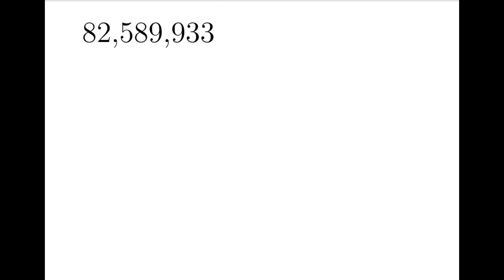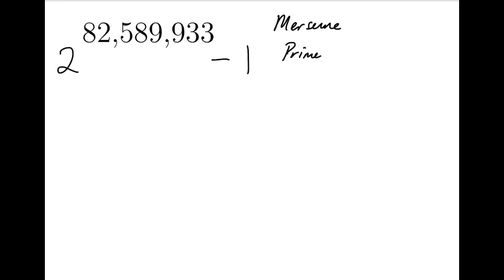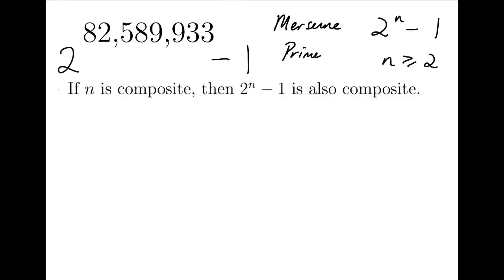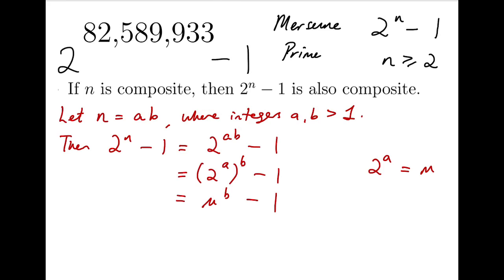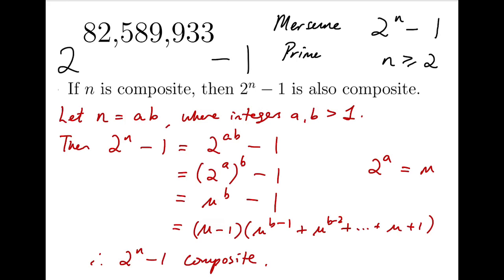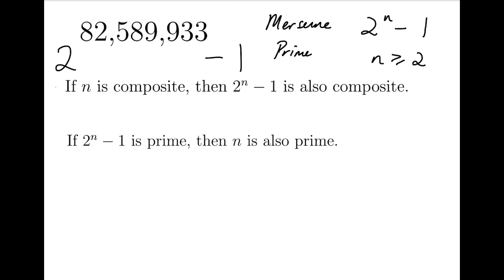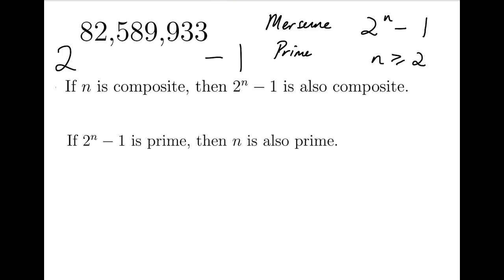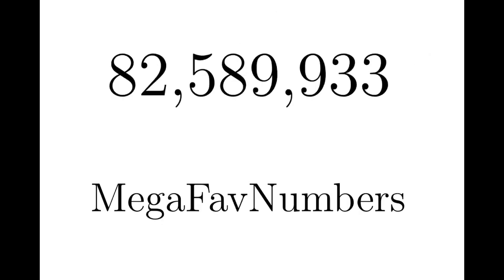MegaFavNumbers - 82589933 and The Biggest Prime Ever Known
What is your favourite mega number? Make a video about it, and upload it to YouTube before 2nd September, 2020. Add a hashtag MegaFavNumbers so our videos can be put together! I look forward to your sharing :)